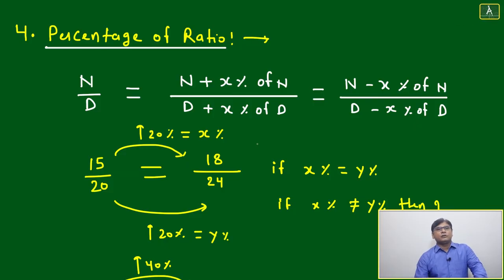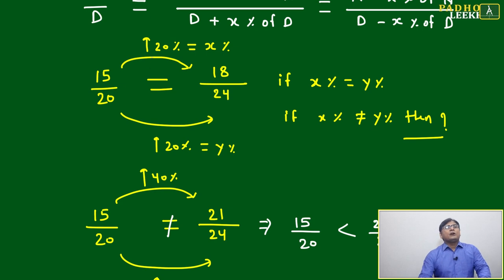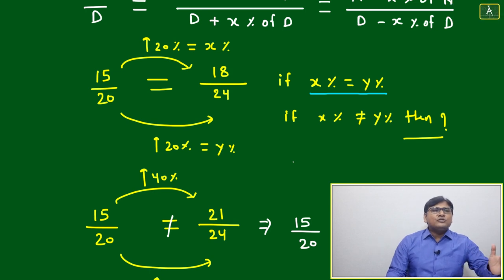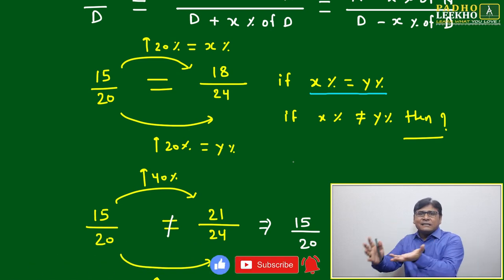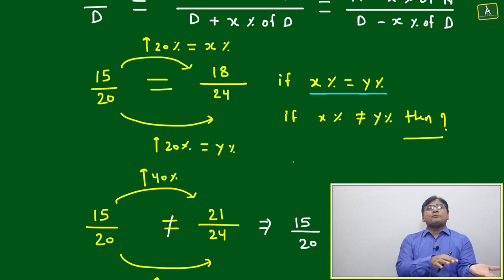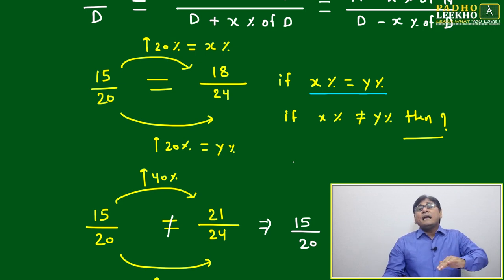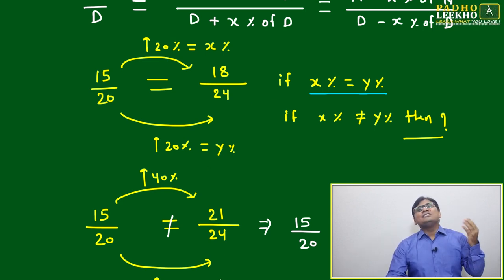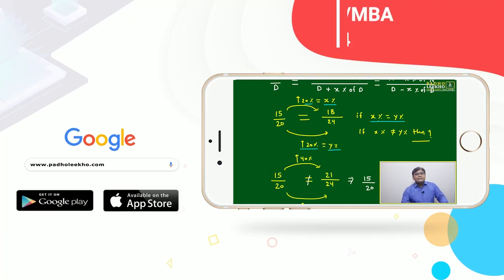PERCENTAGE OF RATIO-1( RATIO & PROPORTION PART-9 ) ARITHMETIC-32 |CAT 2024 |CAT/MBA